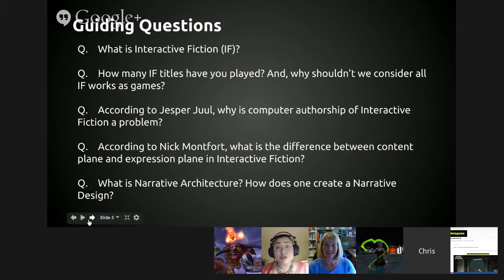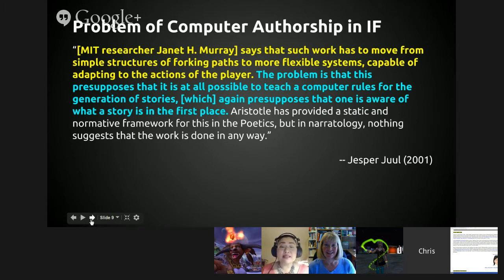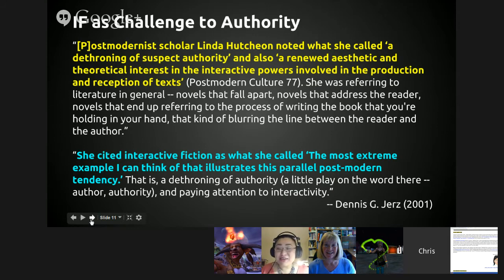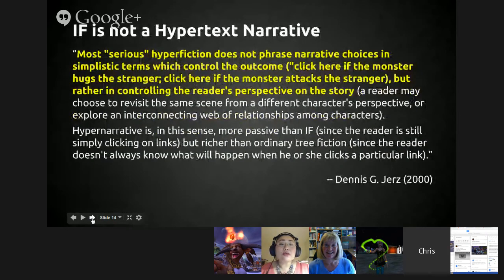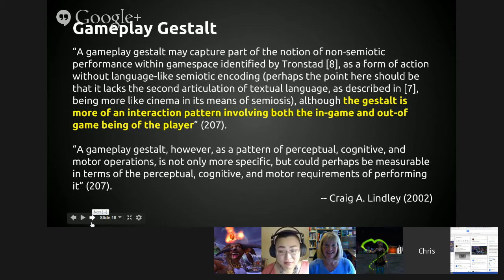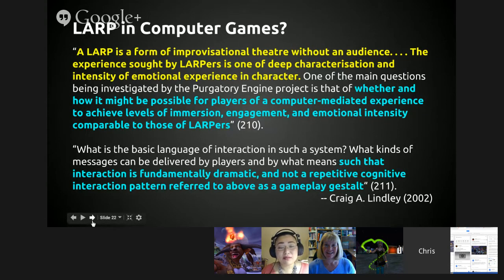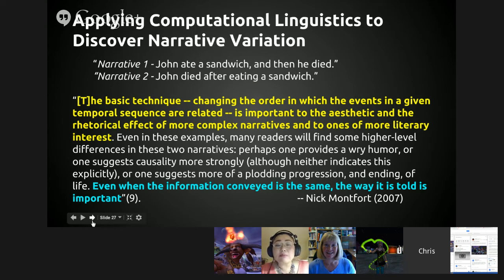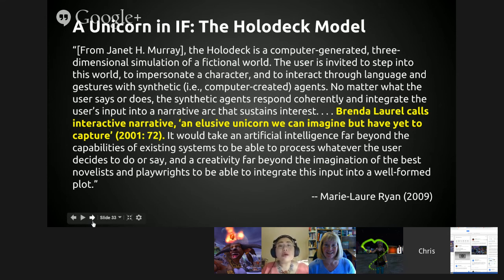Interactive Fiction: History and Theories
Metagame  Book Club
GAME STUDIES OF INTERACTIVE FICTION
WEEK 1 - "INTERACTIVE FICTION: HISTORY AND THEORIES"
with Sherry Jones